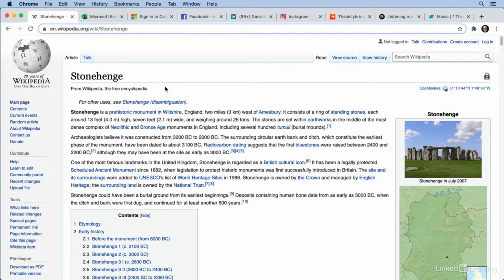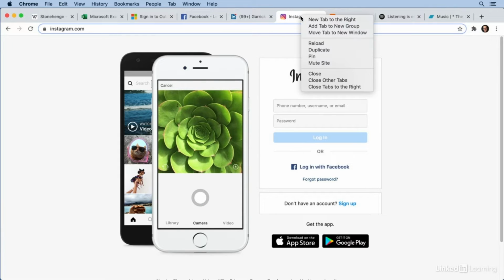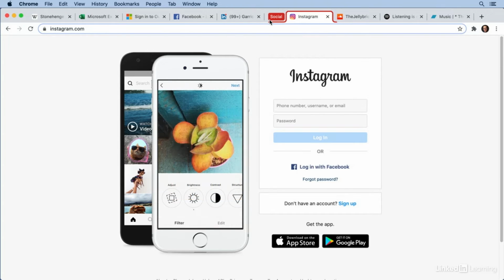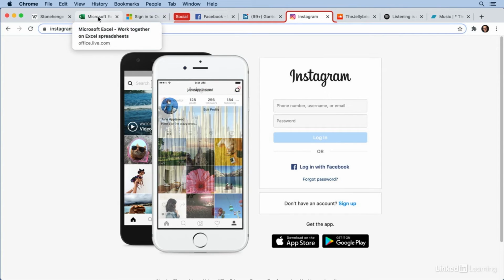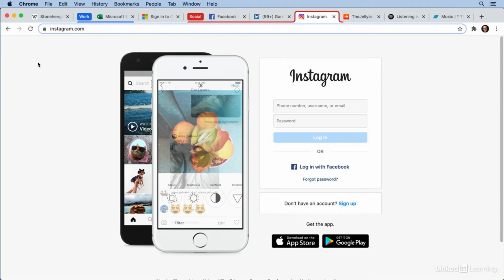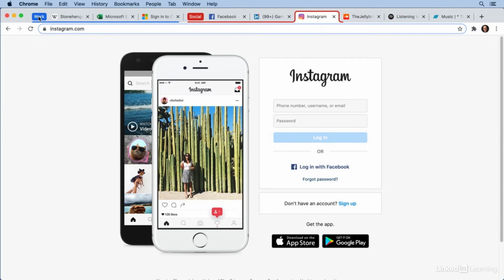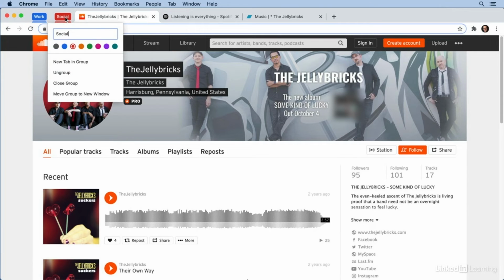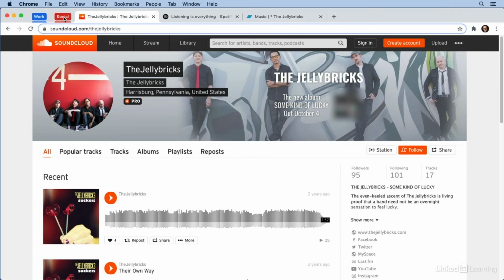Google Chrome Tutorial - Using tab groups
Learn how to set up tab groups in Google Chrome to clean up your browser window and organize open webpages. Explore more Productivity Tools courses and advance your skills on LinkedIn Learning

This is an excerpt from "Monday Productivity Pointers," a course on LinkedIn Learning taught by Garrick Chow. Garrick has two decades of experience authoring courses on instructional design, productivity, web design, audio engineering, and video editing.